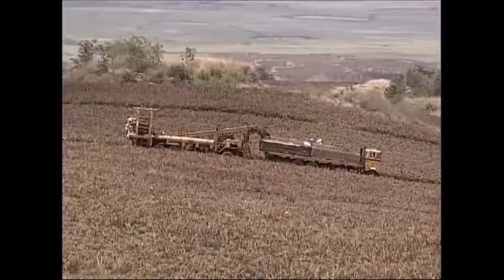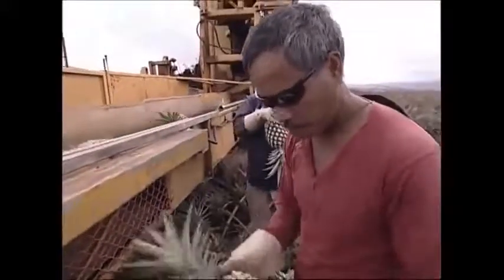How It’s Made Tinned Pineapple.mp4